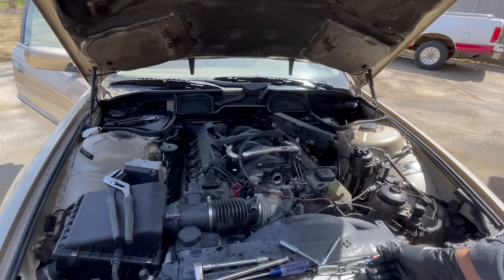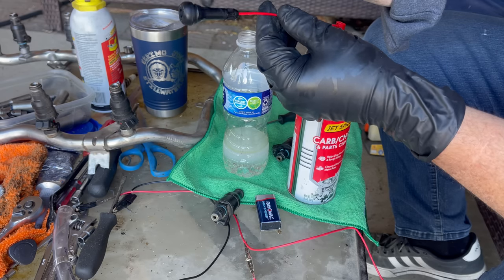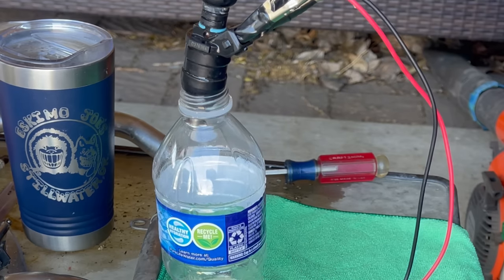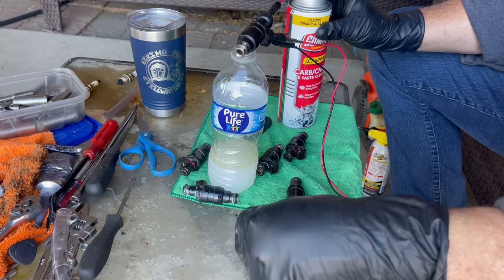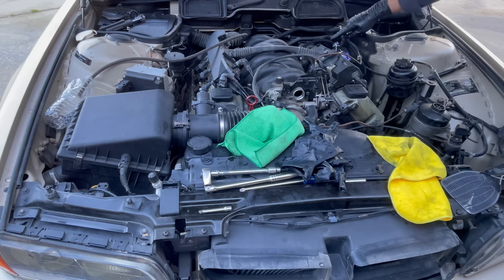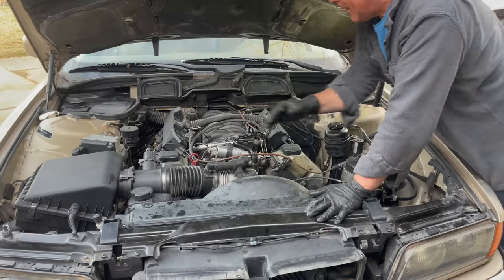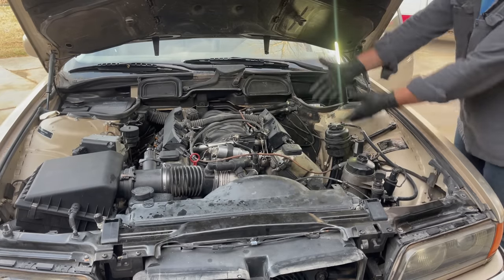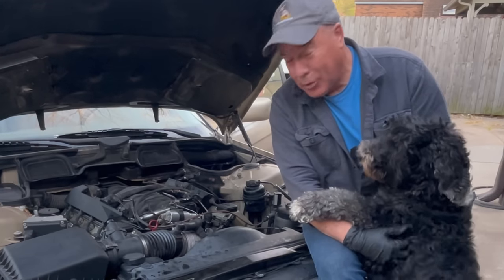BMW Fuel Injector Cleaning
If your BMW won’t start, watch this video! I’ll show you how to check and clean fuel injectors. This works for BMW, Mercedes, and other makes. My 1998 BMW 740i runs poorly, there's no acceleration. But cleaning fuel injectors greatly helped!